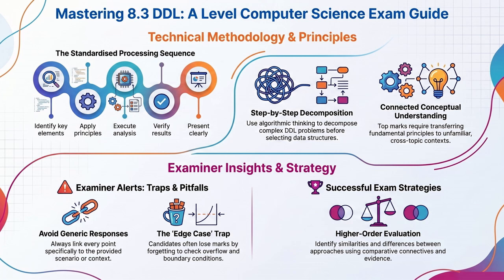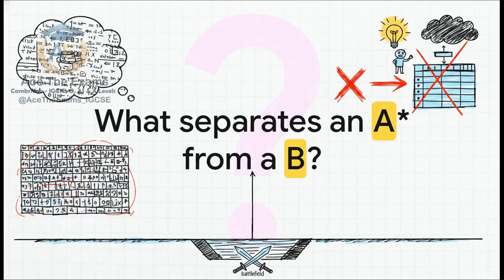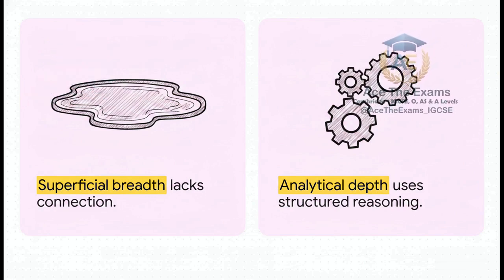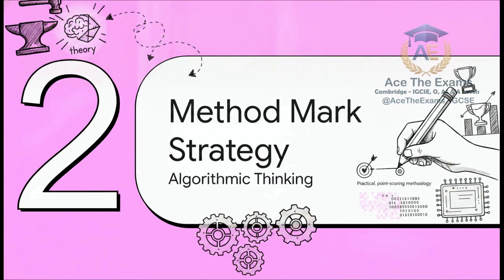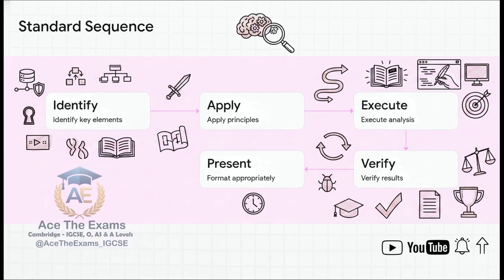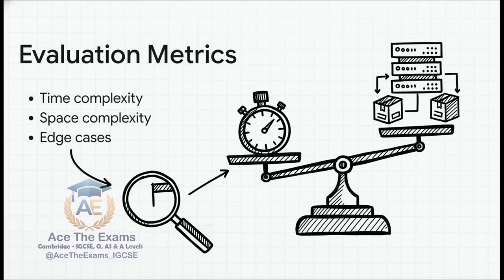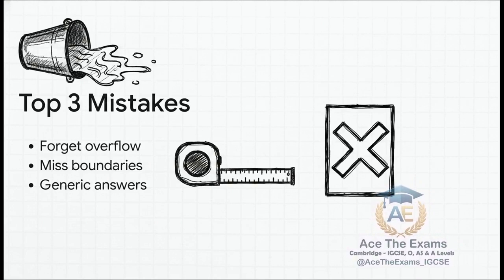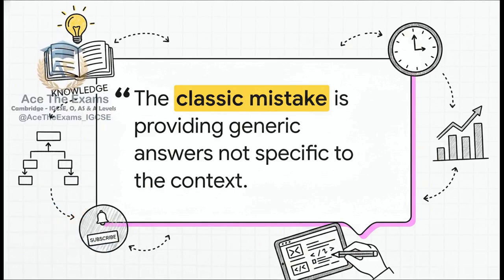DDL and DML Data Definition Language (DDL) for Database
Learn ddl and dml data definition language (ddl) for database structure quickly with clear exam-focused steps and a concise worked explanation. examtips alevel computerscience #9618